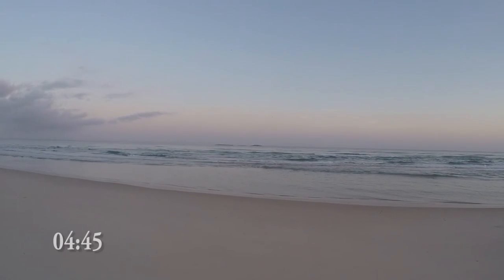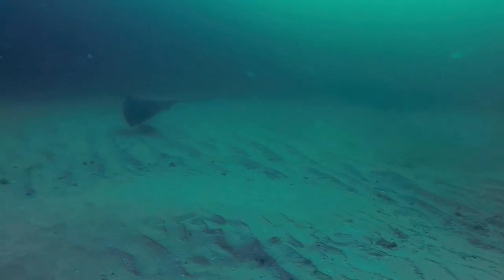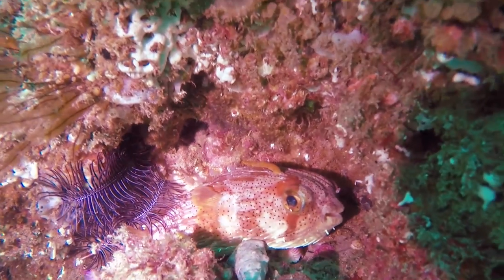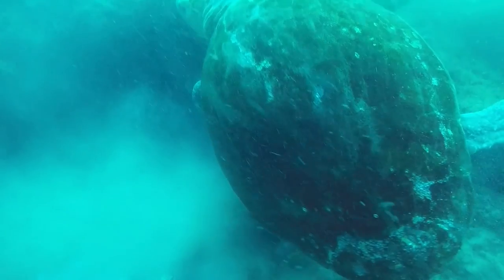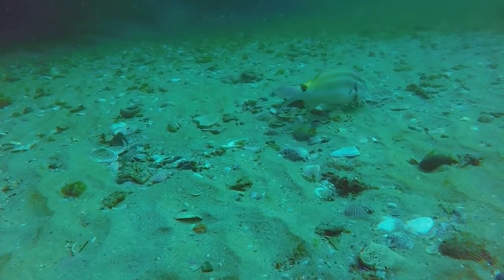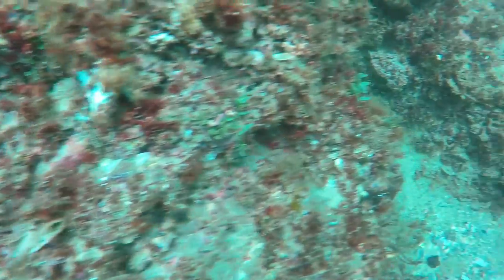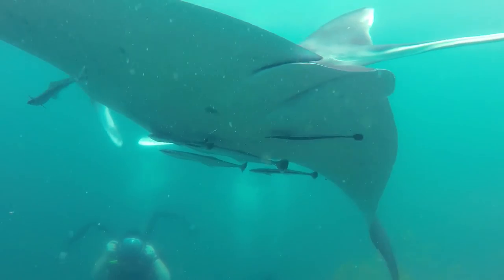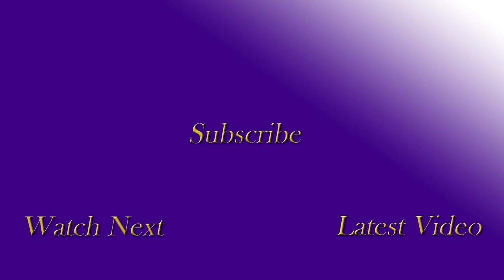Scuba Diving With Q - Meet Mr Grumpy The Loggerhead Turtle - Stradbroke Island Part 3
Come scuba diving with Q and  meet Mr Grumpy the Loggerhead Turtle, two afflicted Porcupine Fish and get up close and personal with the stingy end of a huge Bull Ray, all encountered on dives 3 and 4 of a weekend of scuba diving at Stradbroke Island in Moreton Bay, just off the coast of Queensland, Australia.

Stradbroke Island Part 3
How to scuba dive

This footage was recorded over the weekend of December 2nd, 3rd & 4th 2016.

Dive 1:
Dive Time - 42 min
Max Depth - 14.8m / 48.6ft
Water Temp - 20c / 32f
Visibility - 5m / 16.4ft

Dive 2:
Dive Time - 47 min
Max Depth - 15.1m / 49.5ft
Visibility - 5m / 16.4ft

My name is Q and I'm a scuba diving addict... I'm also a PC gamer and a computer technician.

Subscribe to see my scuba diving adventures videos that are like nothing else you'll see on You Tube, where my aim is to expose viewers to the underwater world and encourage them to try scuba diving. A new scuba diving video is released every Saturday at 12.30pm.

I also provide a midweek dive conditions report every Wednesday afternoon at 5.00pm for the Caloundra area of the Sunshine Coast, Australia to inform fellow divers.

When I'm not diving, I video my PC gameplay and post a new video at least once per week. Currently I am playing ARK Survival Evolved.

Also, because most people can't pronounce Quaeroveritas... Just call me Q.